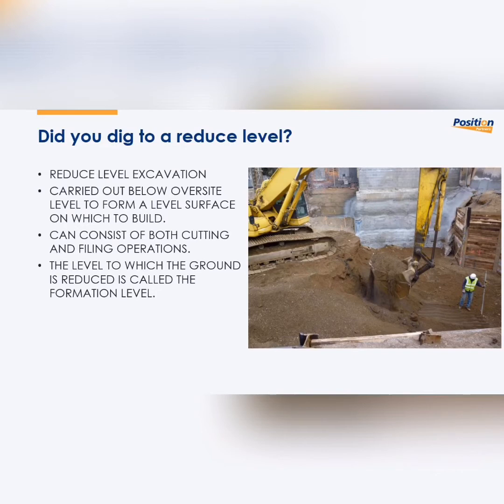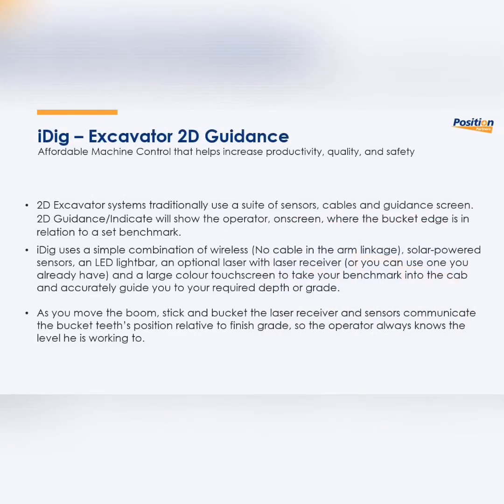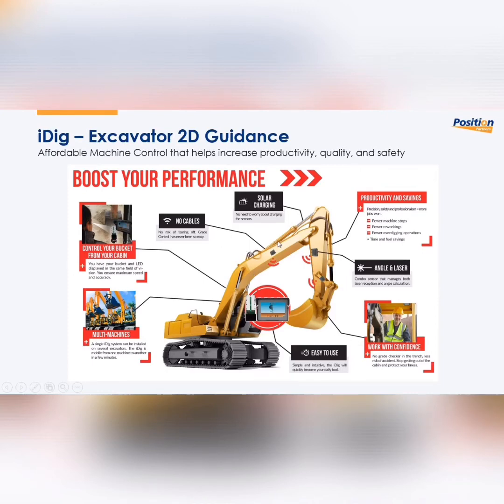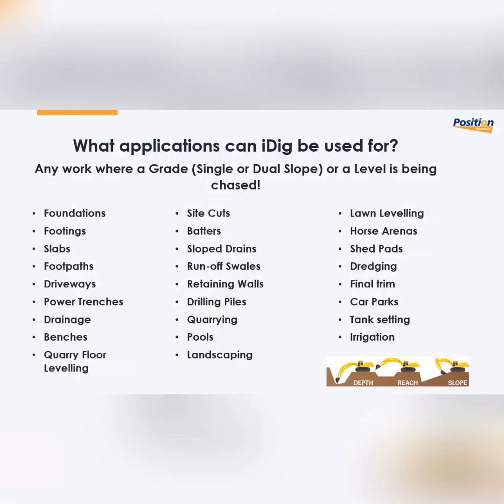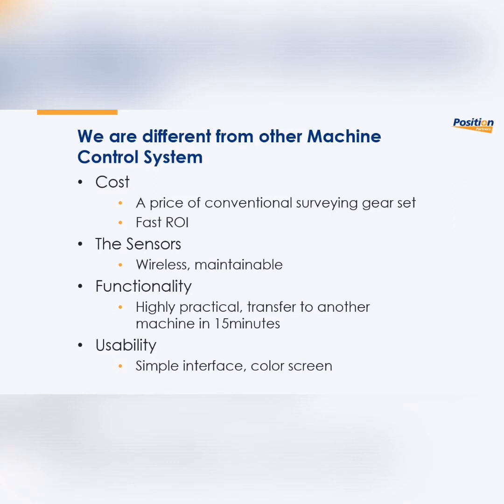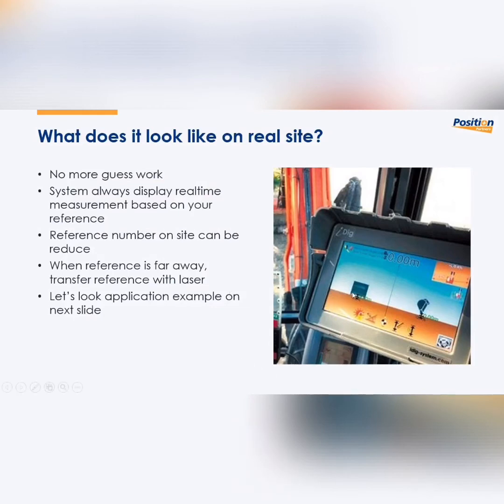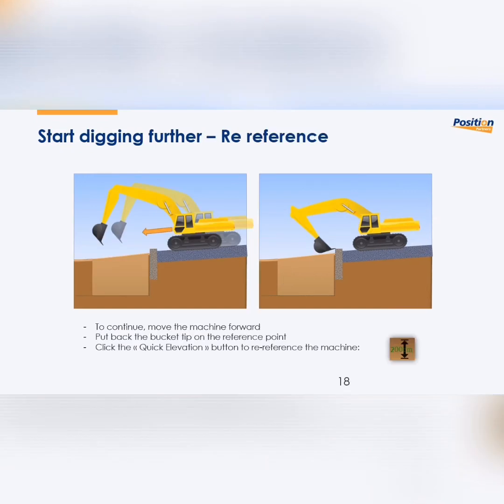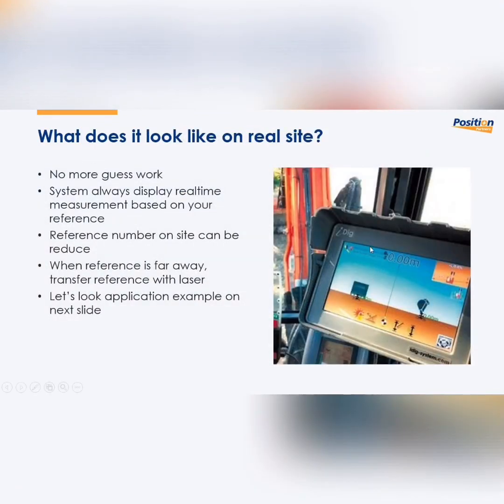Presentation on how iDig 2D Excavator System helps in productivity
iDig 2D system is simple and practical 2D excavator system that eliminates the need of close interval of survey marker and make the operator work much more efficient